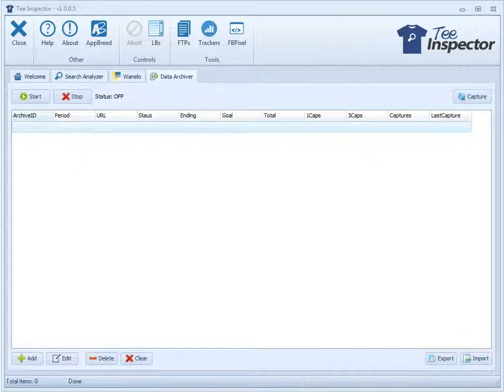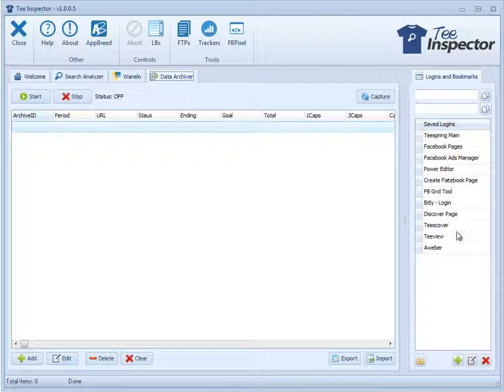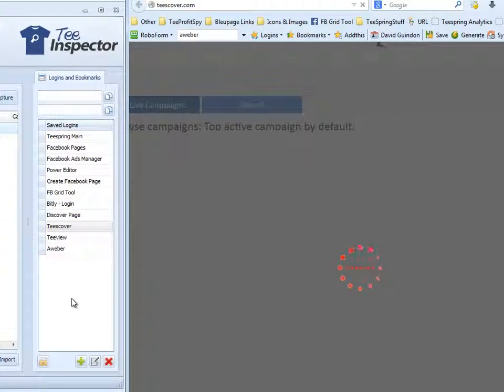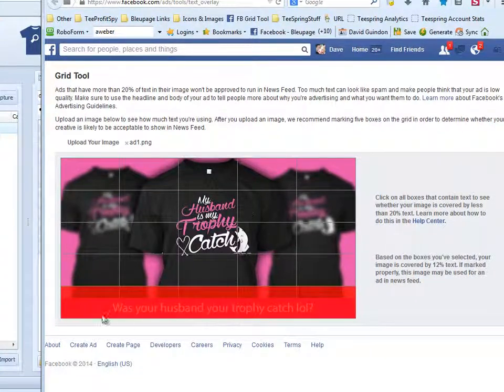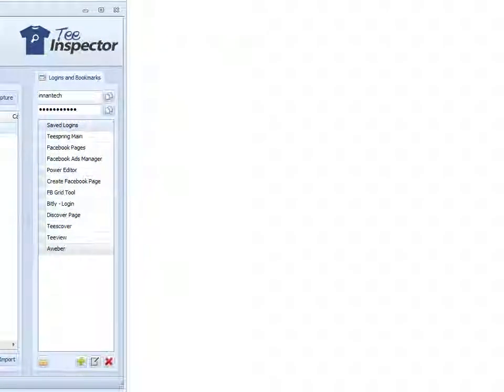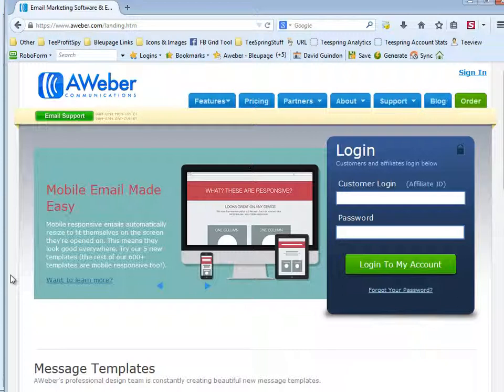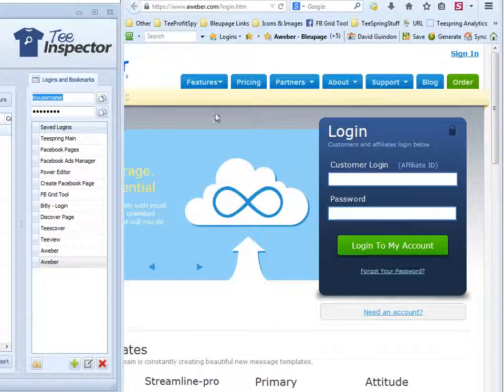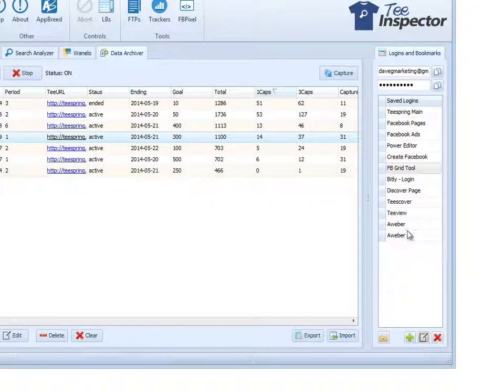video5 logins bookmarks